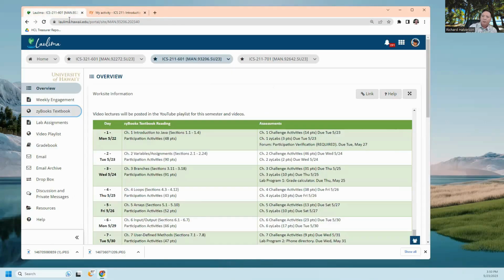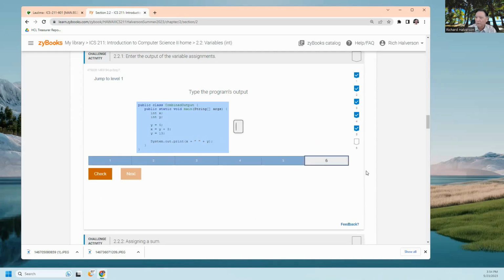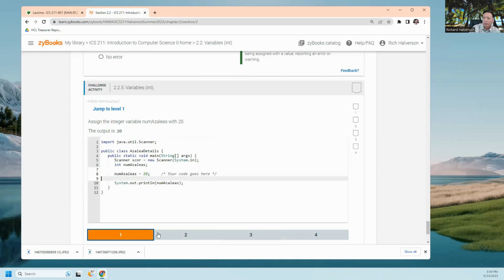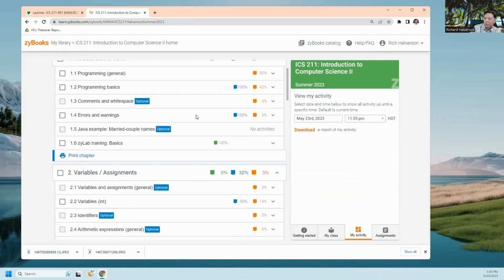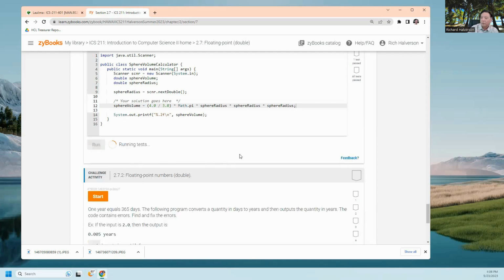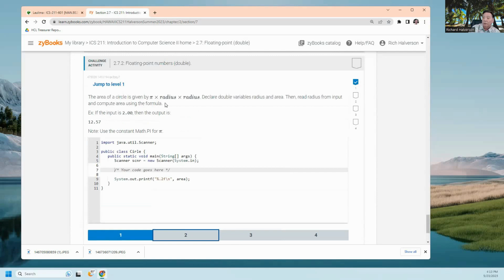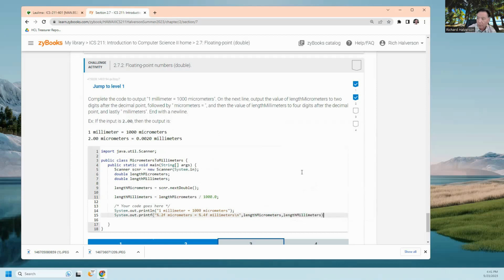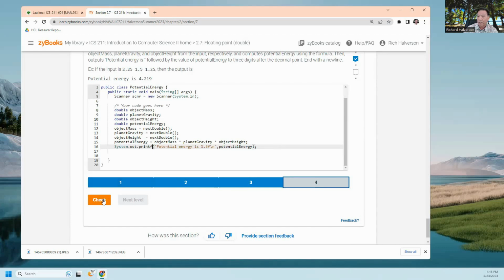ICS211 Summer 2023 Chapter 2.2, 2.7 Integer and Floating Point Types